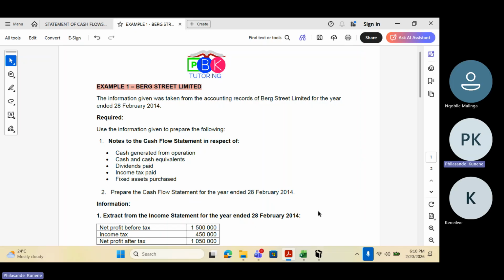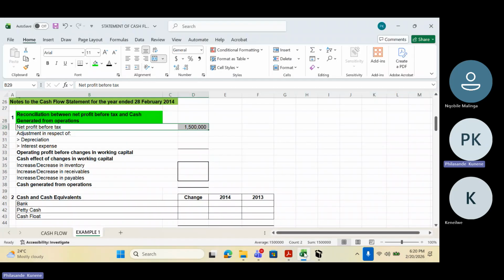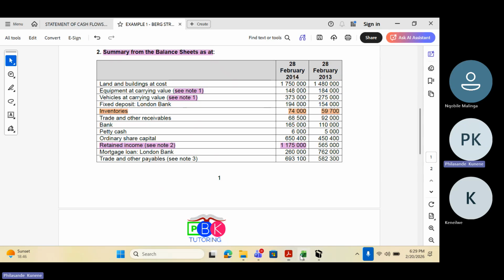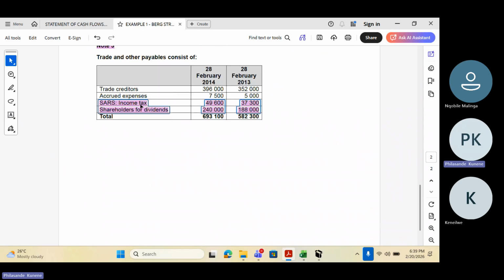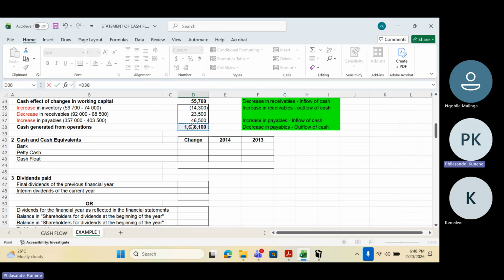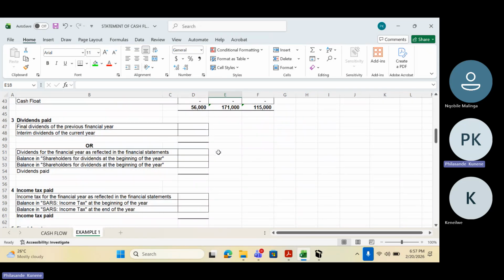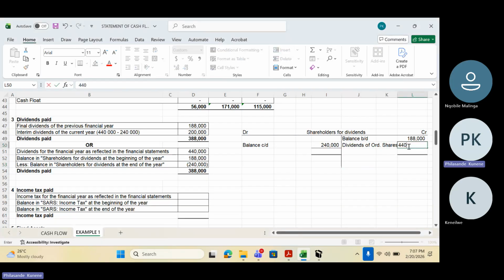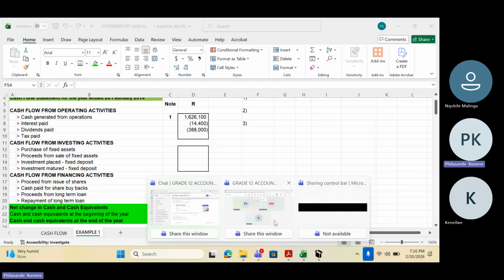Grade 12 Accounting | Statement of Cash Flows | Class 14 of 2026